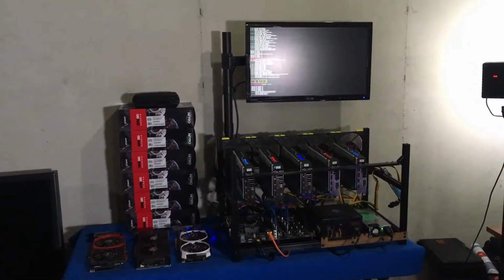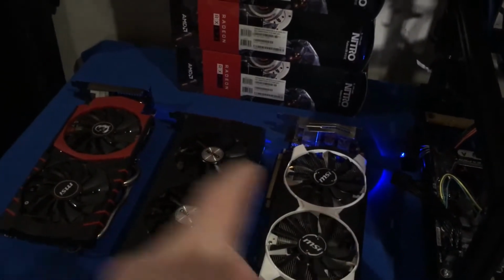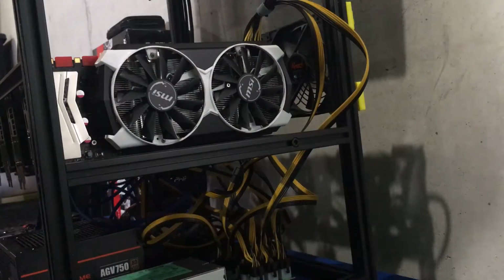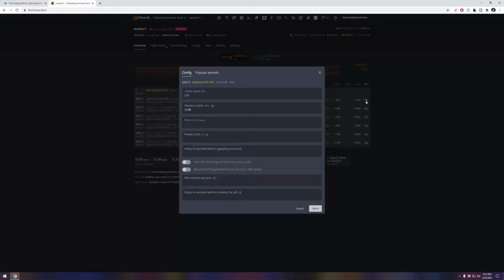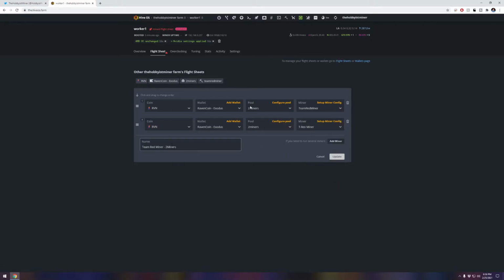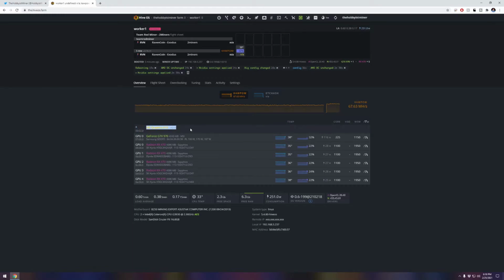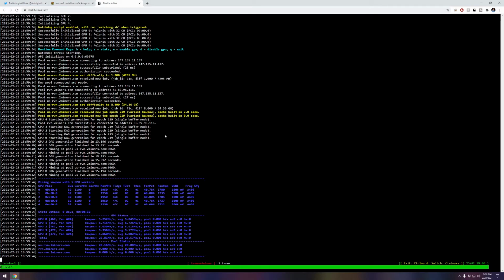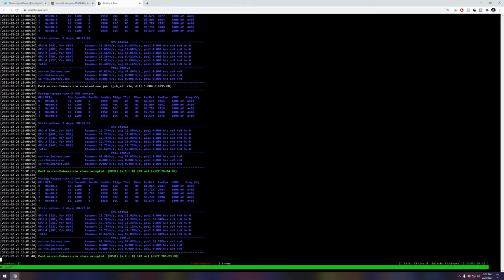How to Mine with AMD & NVIDIA Mixed Card in HIVEOS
Welcome Back Miners! In this video we go over adding in one of the MSI NVIDIA GTX 970 4GB cards into our AMD Mining Rig, how dare we cross the streams!  Ghostbusters anyone?  Anyways we go over installing the NVIDIA Graphics Card and than configuring my HIVEOS Flightsheet and Overclock settings to support it!

Note: In a future video I will go over how to statically assign a GPU to a Miner via the FlightSheet.  There is a method to give HiveOS direction as to what GPU is used for what miner as your rig gets more and more GPUs.

00:00 Introduction
00:10 Today is a Sad Day
02:11 Installing the MSI GTX 970 4GB Card
03:45 First Power Up on Mixed GPUS
04:20 Check Us Out On Twitter
04:56 Configuring HiveOS for Mixed Mining

My Current Mining Rig Hardware In The Video:
⏺ Astarin 6 GPU Open Air Mining Rig Frame
⏺ Rosewell Cooling Delta Fans
⏺ Sapphire Nitro RX 470 4GB DDR5 GPUS
⏺ MSI GTX 970 4GB GPU
⏺ HP 1200W Server PowerSupply

My Favorite Crypto Mining Channels To Watch:
💠 Red Panda Mining: Youtube.com/RedPandaMining​
💠 VoskCoin: Youtube.com/c/VoskCoin​
💠 Son of a Tech: Youtube.com/c/SonofaTech​
💠 Red Fox Crypto: Youtube.com/c/RedFoxCrypto​